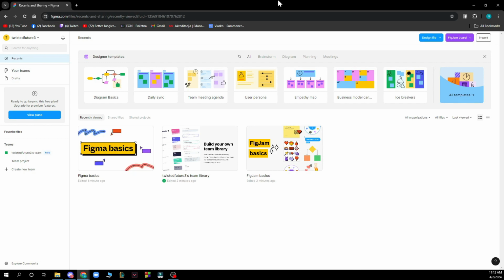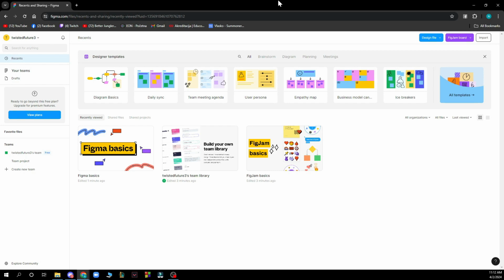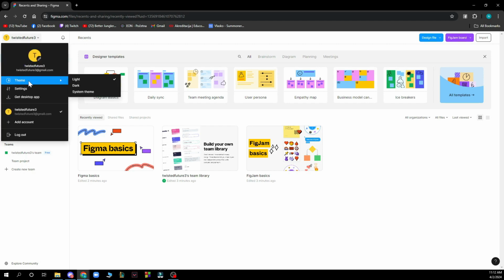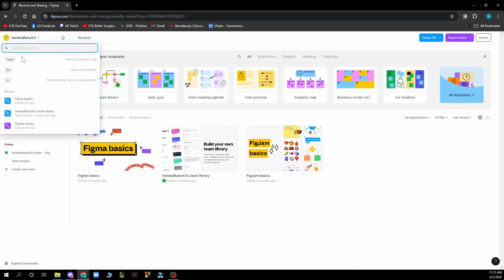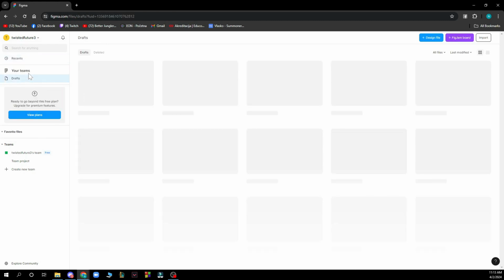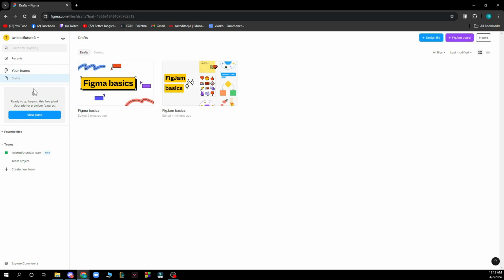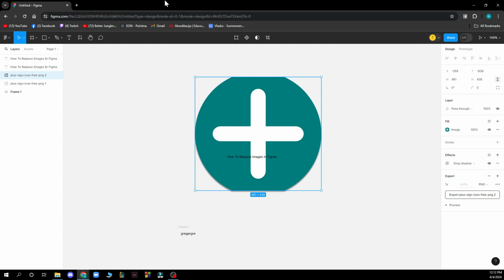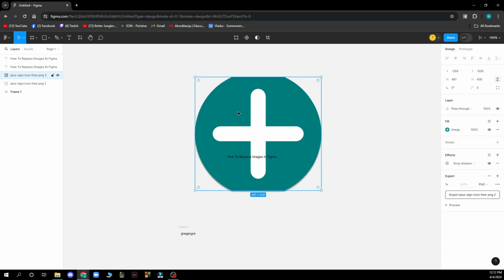How To Replace Images In Figma (Easiest Way)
In this video I will show you How To Replace Images In Figma. It would be good if you watch the video until the end so that you don't miss important steps.